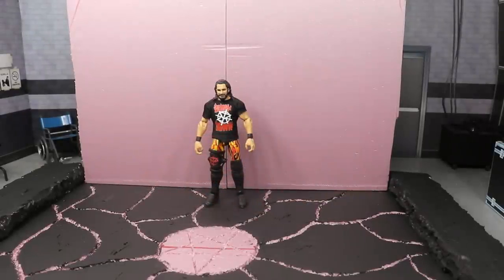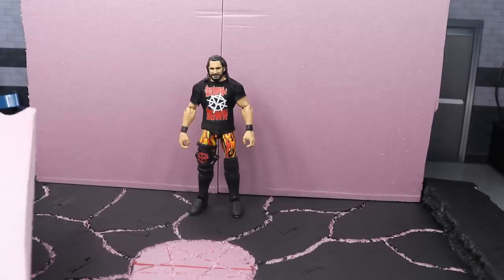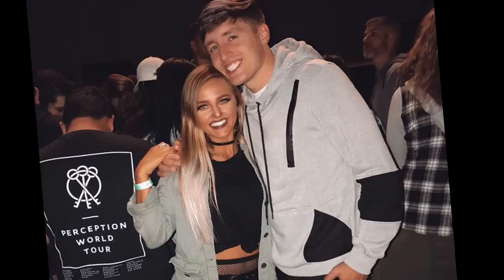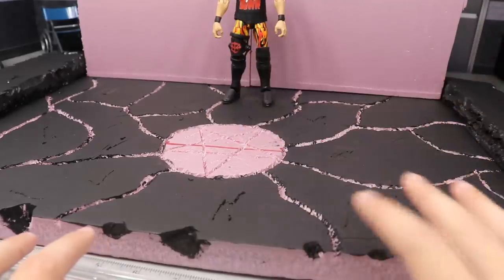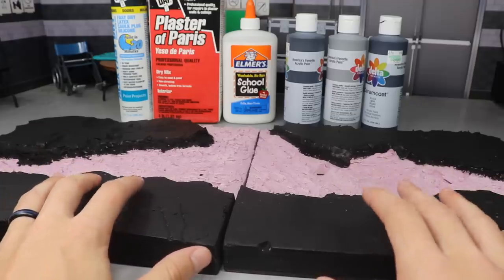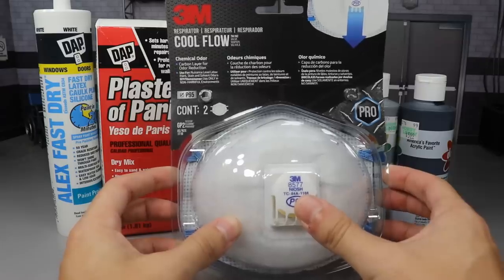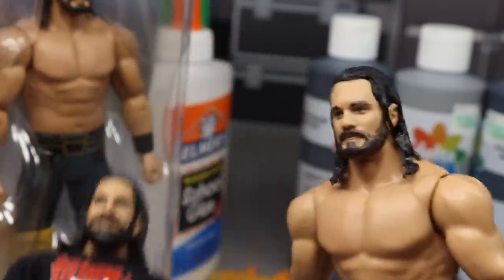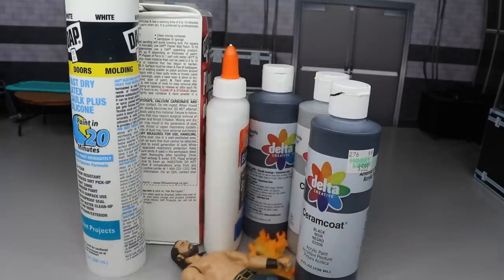MDT HELL'S GATE STAGE BUILD & NEW WWE FIGURES!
In todays video, we will be building & showing the process of building a WWE action figure stage for your Big WWE figure collection! WWE Figure stage & arena for MDT Hell's Gate & MDT Pic Fed. Vindication, MDT Live, WWE Pic Fed, WWE Action figure matches! Seth Rollins new WWE action figures from WWE basic series 102! Action Figure diorama & WWE figure stage!